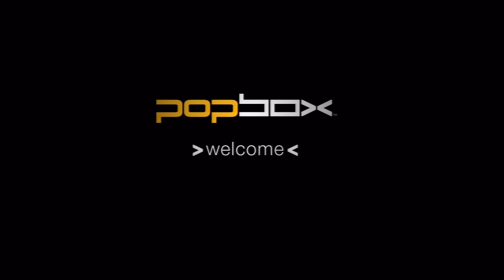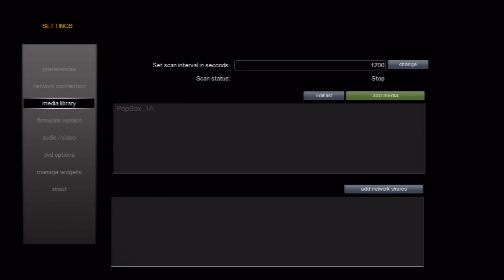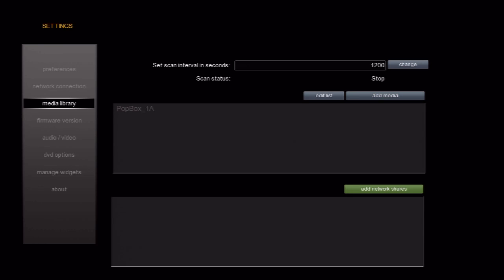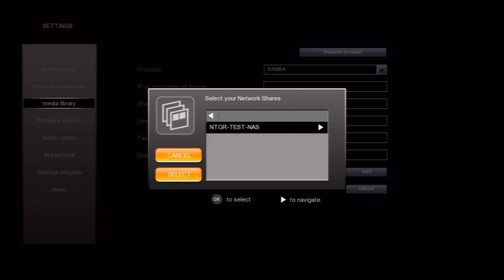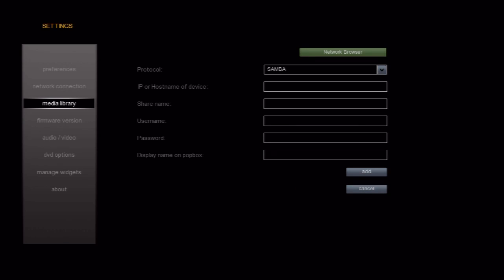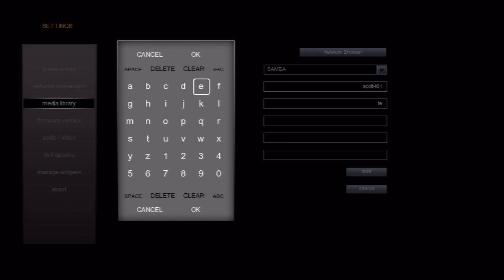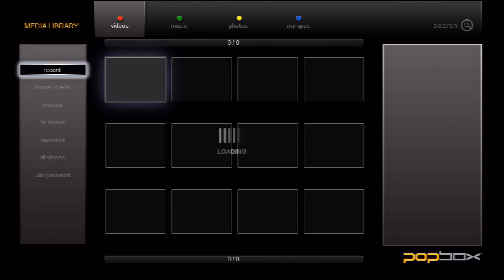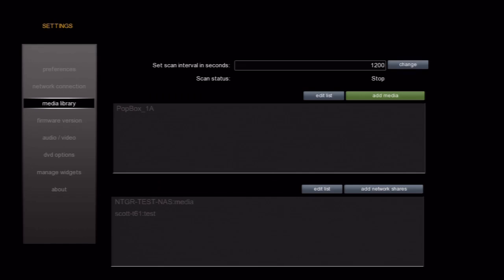PopBox - Adding Shares and Media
A quick video covering adding network shares and content to the PopBox.

Recorded on the 100729 firmware code.